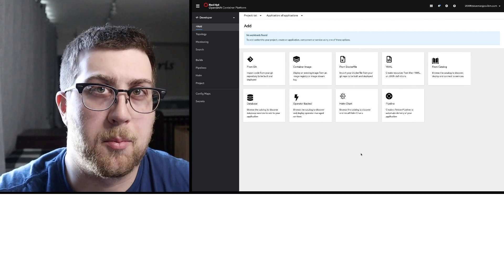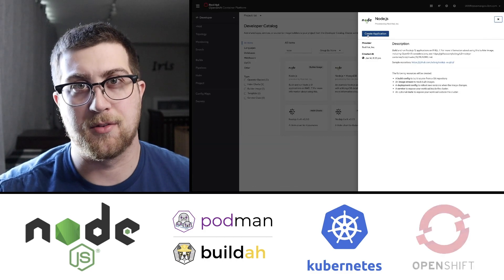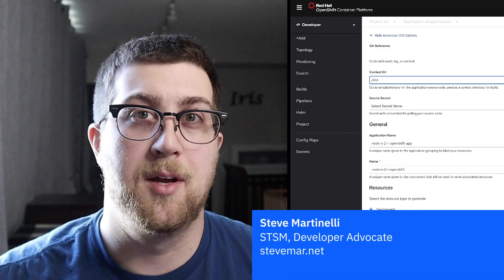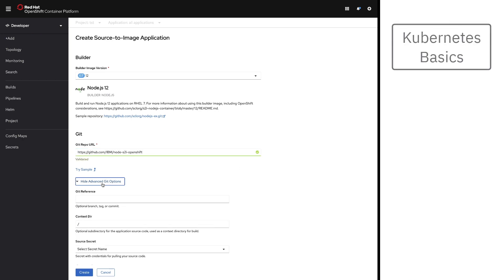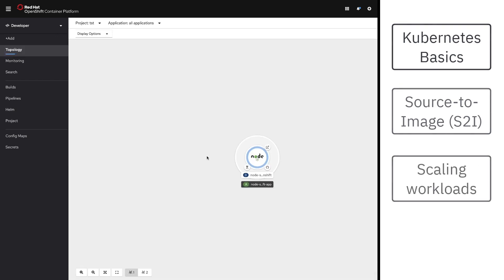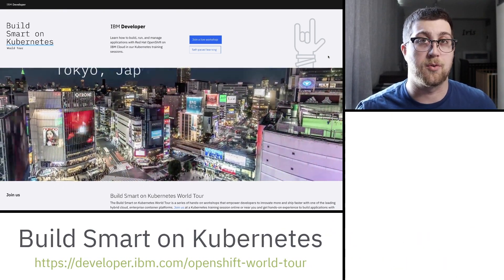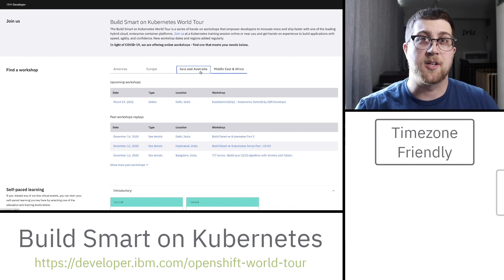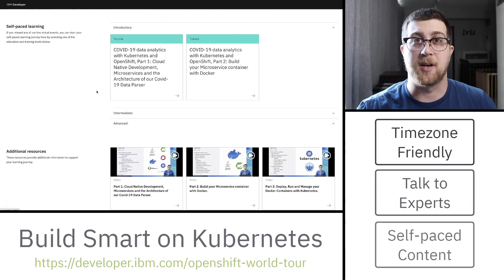OpenShift Workshop: Deploy your application in minutes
Want to learn more about Containers, Kubernetes, and OpenShift? Join us at a workshop near you by navigating To learn more about how the program has changed go